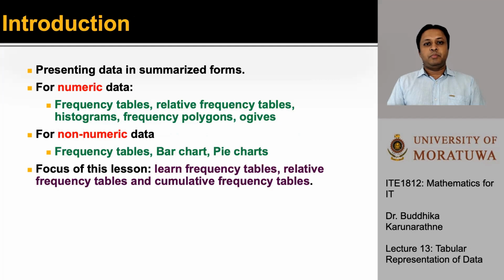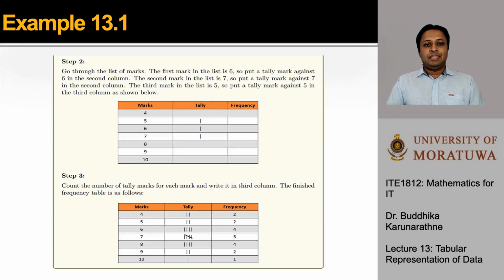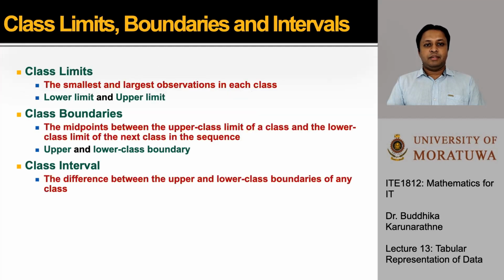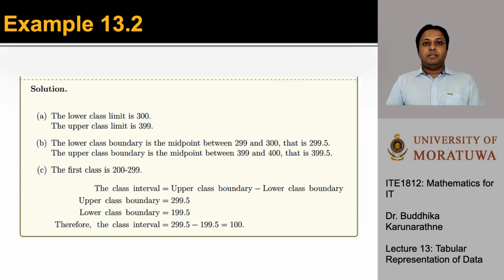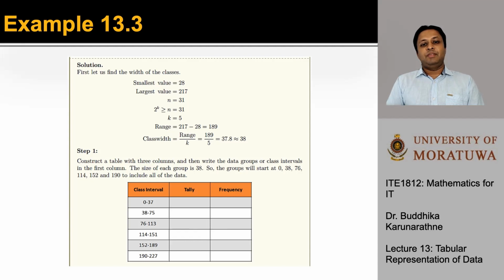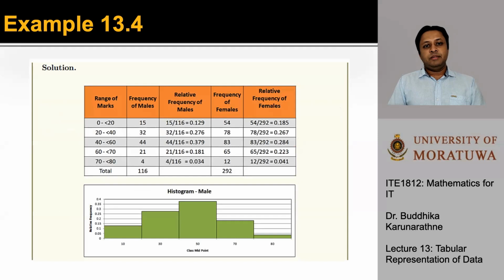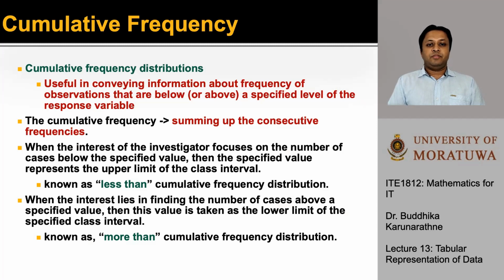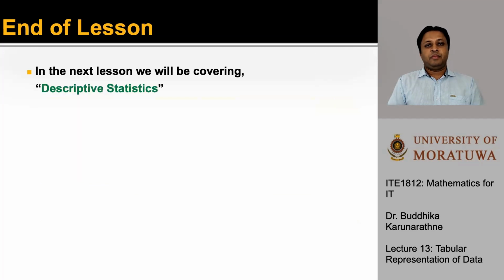Week 08 - Tabular Representation of Data